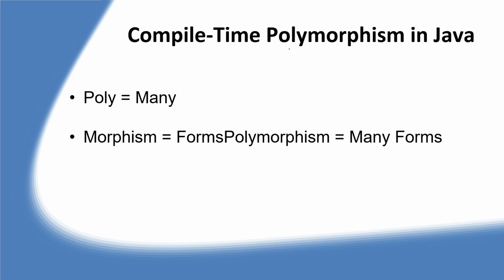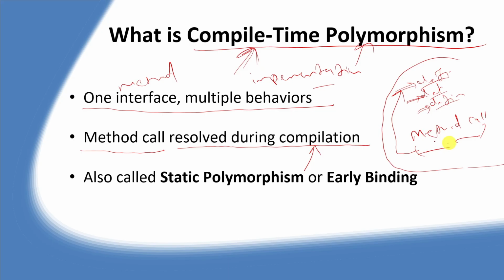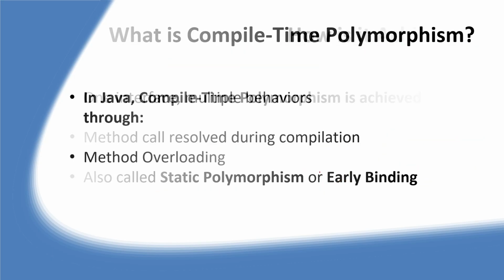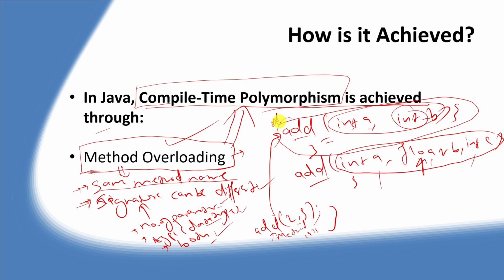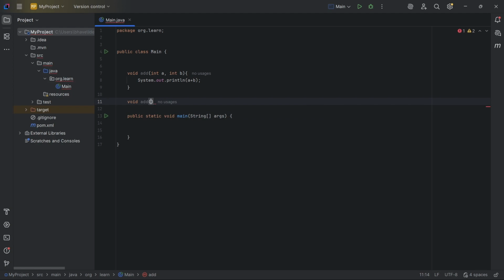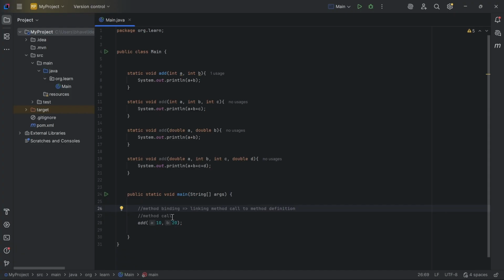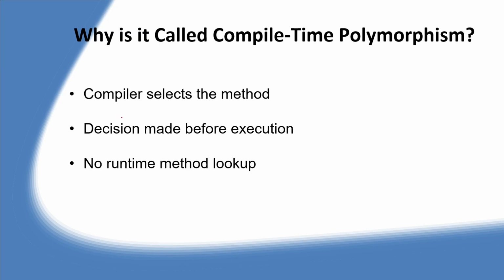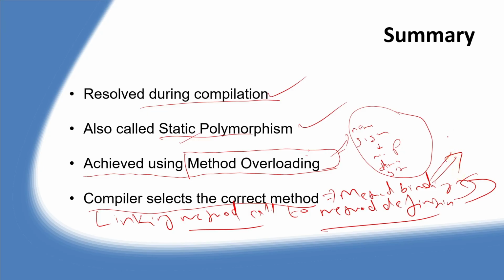73 - Compile-Time Polymorphism in Java | Method Overloading Explained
In this video, you'll learn Compile-Time Polymorphism in Java, also known as Method Overloading, with simple explanations and practical examples.

📌 In this video, you'll learn:

What is Compile-Time Polymorphism?
What is Method Overloading?
How Compile-Time Polymorphism Works
Rules for Method Overloading
Different Ways to Overload Methods
Real-World Example
Advantages of Compile-Time Polymorphism
Best Practices

By the end of this video, you'll understand how the Java compiler selects the appropriate overloaded method based on the method signature, helping you write cleaner, more flexible, and reusable code.

This video is part of the Java Tutorial for Beginners to Advanced playlist, where we cover Java step by step with practical examples.